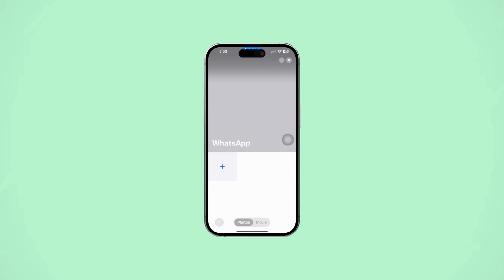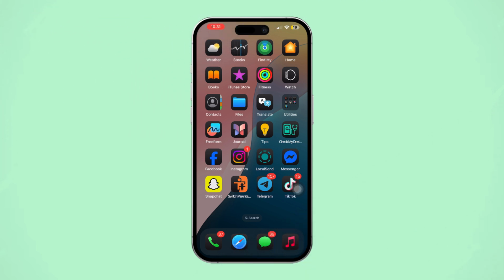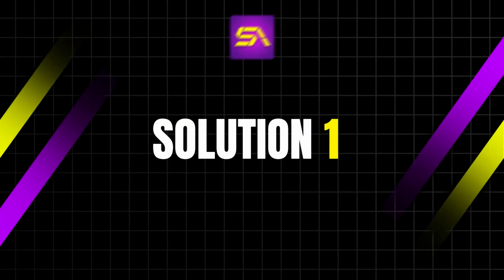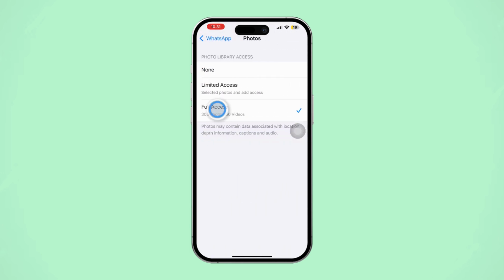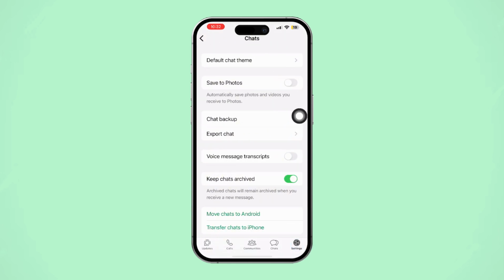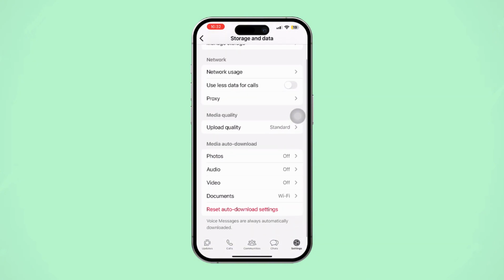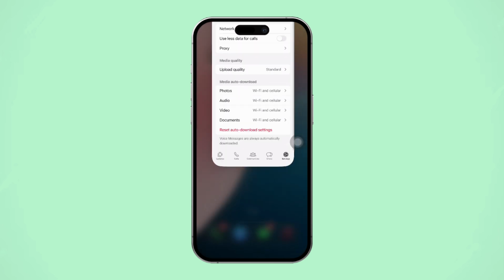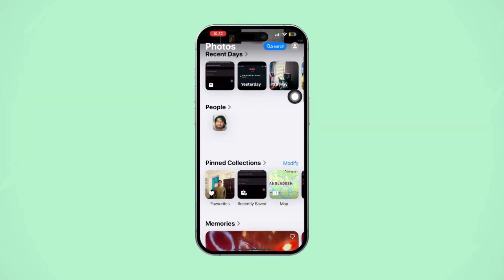Can’t Find Saved WhatsApp Photos and Videos on iPhone? Fix It Now!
Can’t find your saved WhatsApp pictures and videos on your iPhone? Well, don't worry! In this video, I've shown how to fix saved WhatsApp media not showing on iPhone. You'll also learn how to find downloaded WhatsApp photos and videos and how to fix WhatsApp not saving media to gallery. Whether your WhatsApp images are missing from the Photos app or not downloading at all, this guide will help you solve the issue in no time.

So no need to look further—go and watch this video to fix the WhatsApp saved media issue. Thanks a bunch for visiting here!